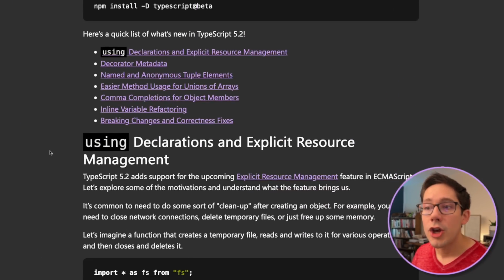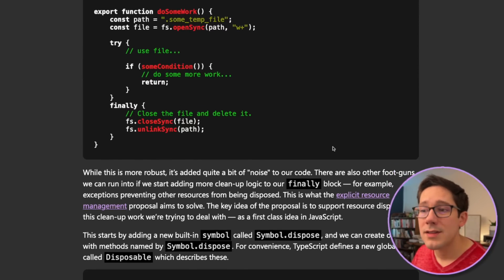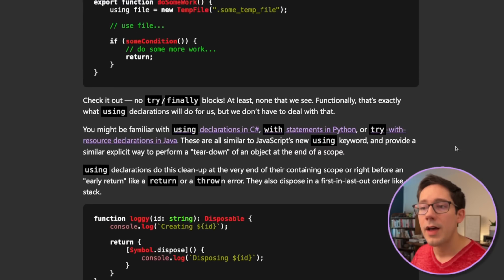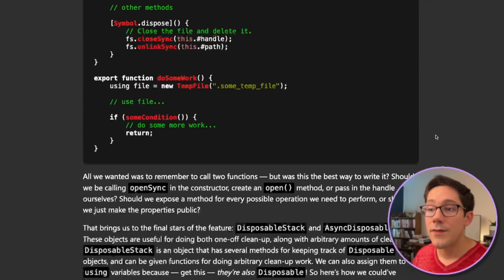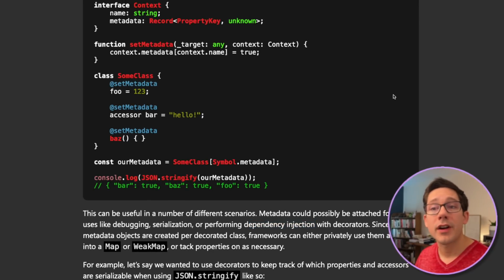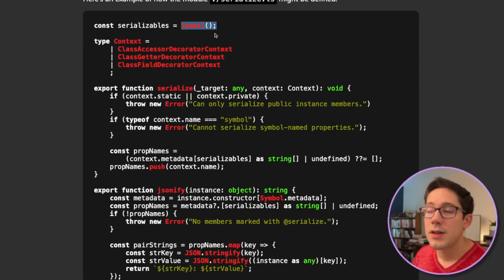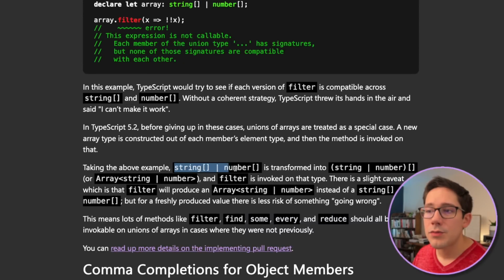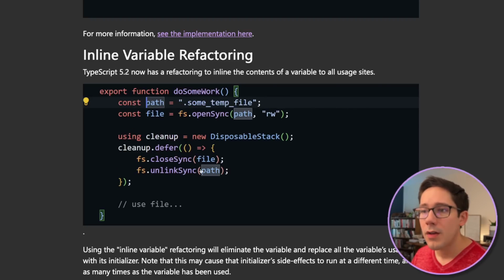TypeScript 5.2 new features review!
The TypeScript 5.2 beta was announced a few days ago, and there are some pretty banger new features coming up! Let's take a quick look at what we'll getting soon.